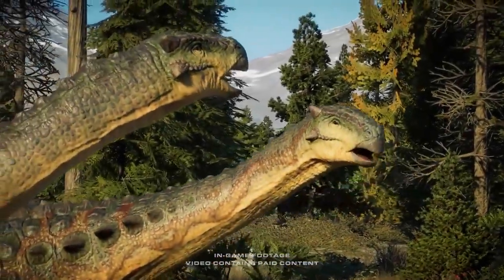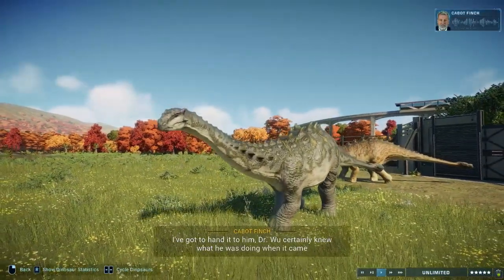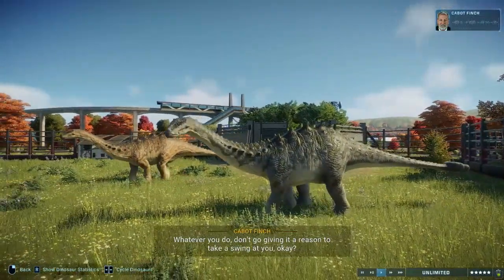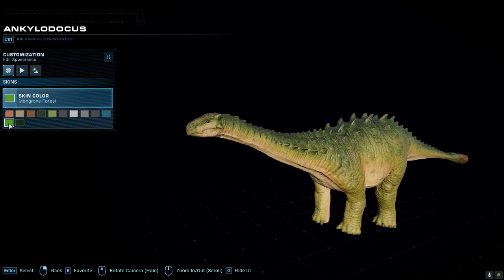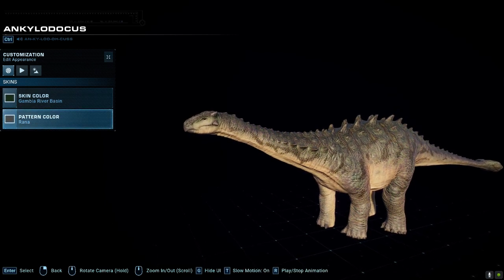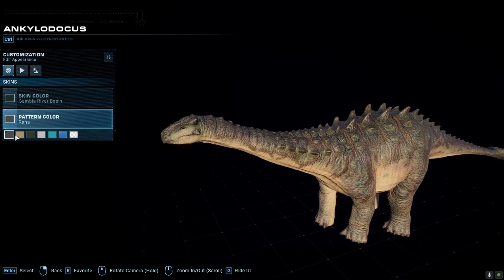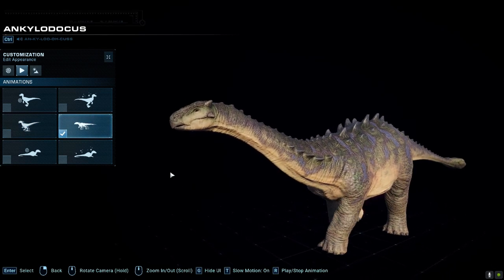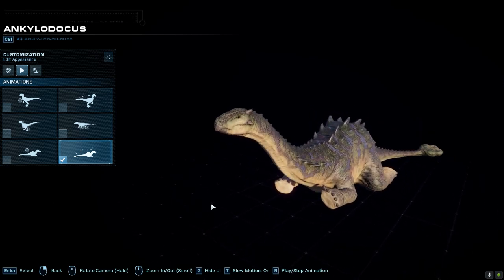The Secret is Out: Ankylodocus 2.0 |Jurassic World Evolution 2